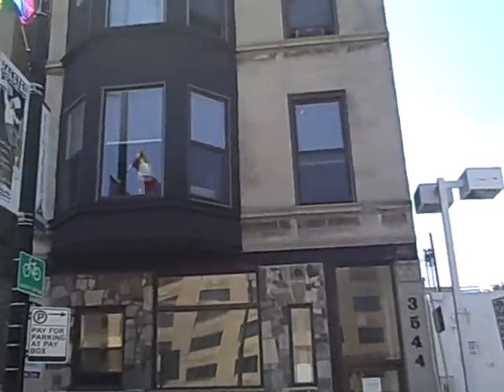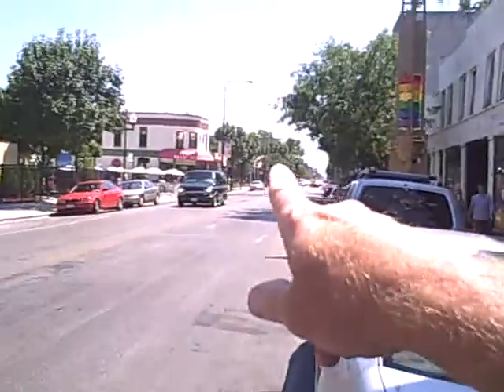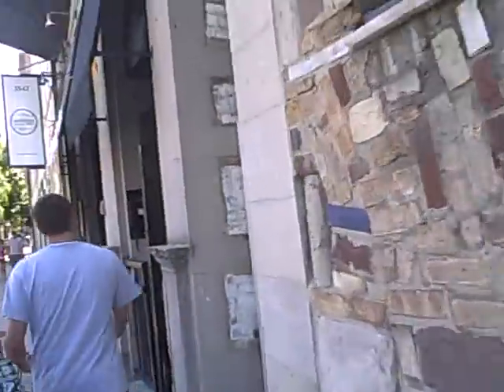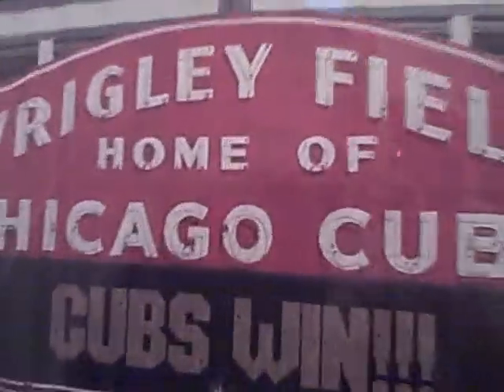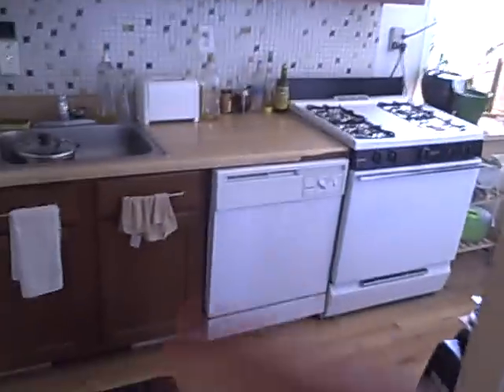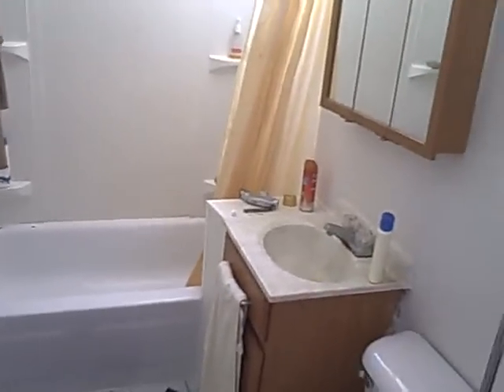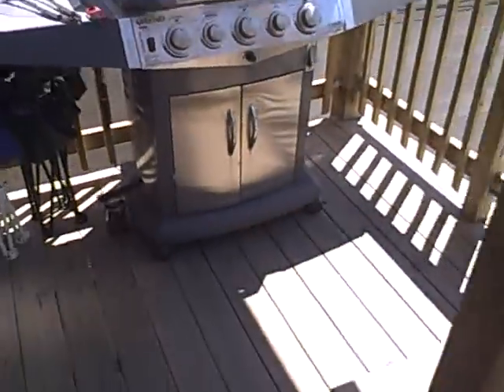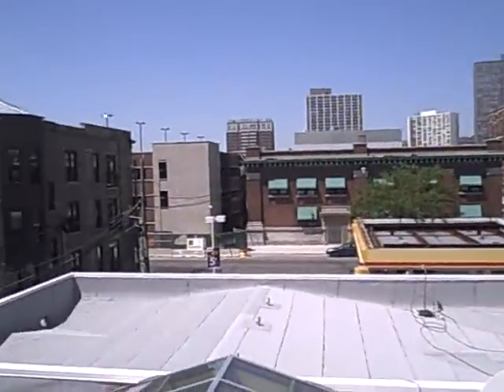Gem: 2 bedroom on North Halsted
Another place I use to live in Chicago.  Another in our series of video apartments on the northside of Chicago in part of lakeview call Wrigleyville.  This unit is next to the 24 hour Shell Station at Addison and Halsted just 3 blocks east of Wrigley Field, home the Chicago Cubs.   The CTA redline stop is 2 blocks west at Sheffield and Whole Foods is 800 feet due north,,,,go another 900 feet and you will end up at the IHOP(international house of pancakes).  These units have newer kitchens, dishwasher, GFA heat(tenant paid) back porches and coin laundry in the basement.  There are hardwood oak floors and high ceilings in this vintage gem built a long time ago.  It is fun to live here with many bars, restaurants, comedy clubs, and things to do,,,,the beach is 3 blocks east.  It is great to live in Chicago.